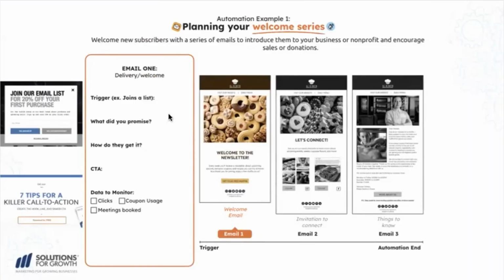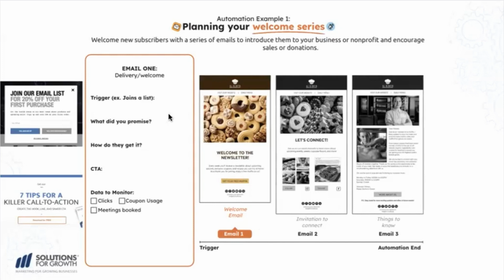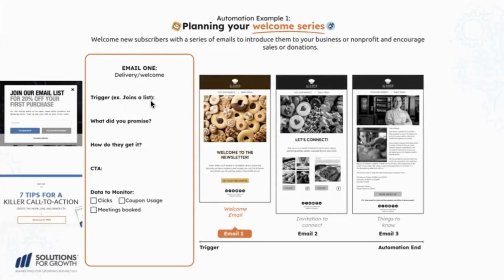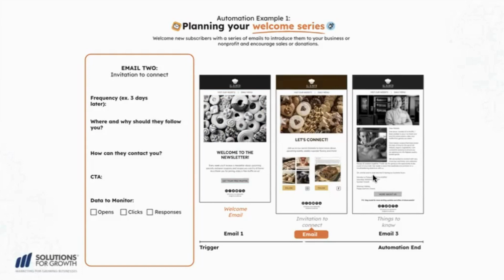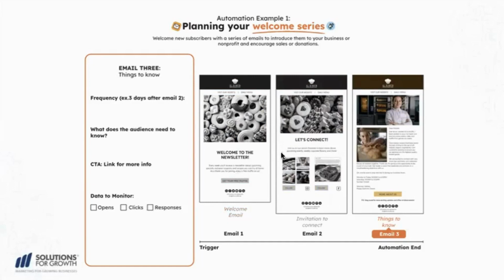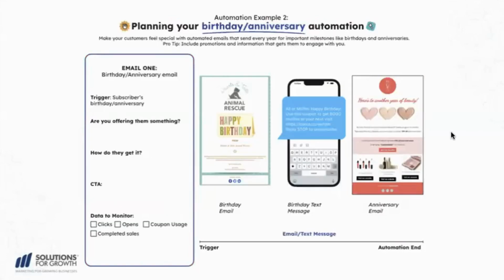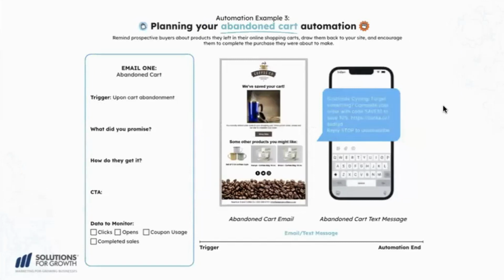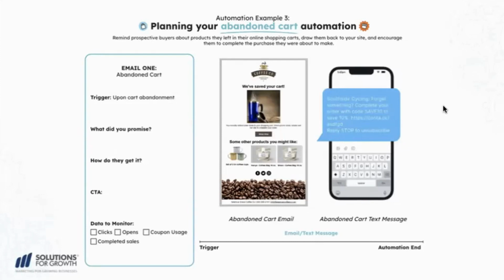3 Must Have Email Marketing Automations for Small Businesses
Learn how and why automations drive business growth with better email marketing. In this clip from our recent webinar on email marketing automation, we break down the 3 types of automation series campaigns to use now.